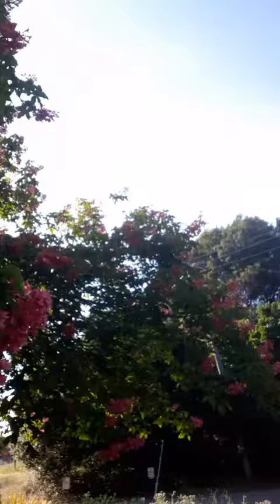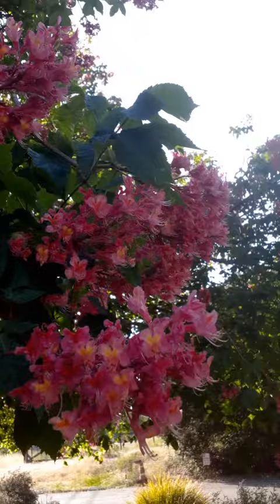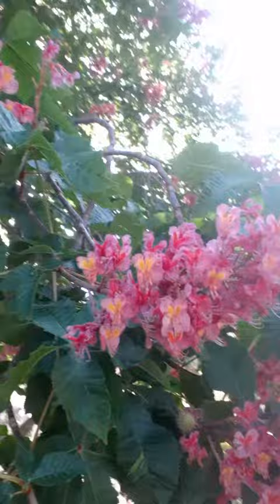Aesculus hippocastanum x pavia, Red Horse Chestnut care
*Aesculus hippocastanum x pavia, Red Horse-chestnut tree! What a beauty!!!😜😄🌳!

*Here's a link to some garden fertilizer that I recommend